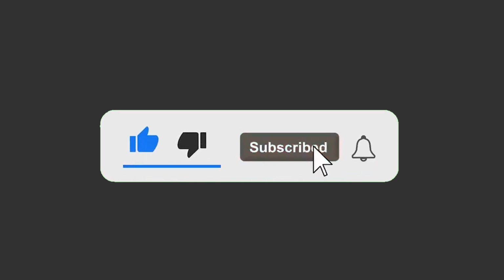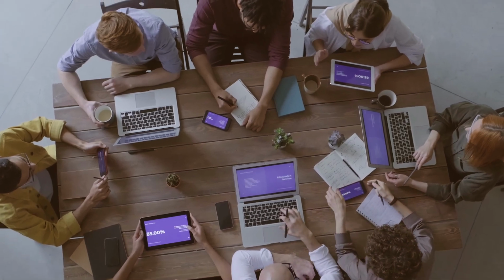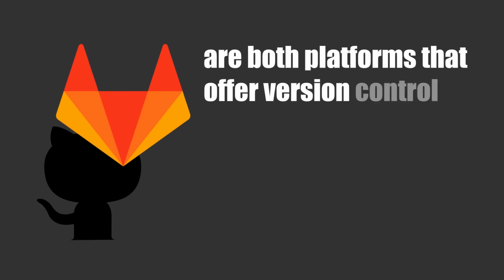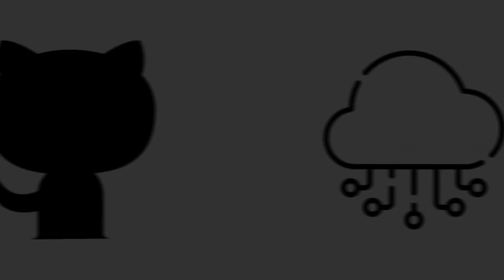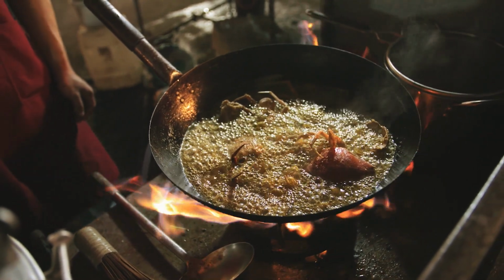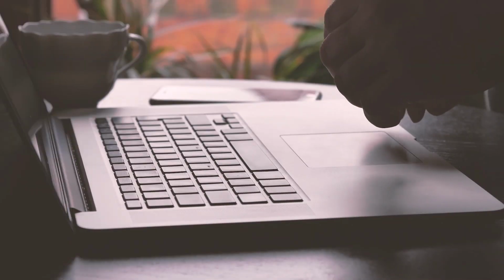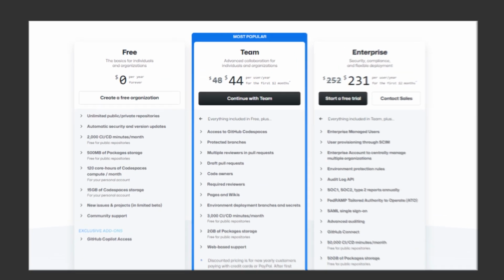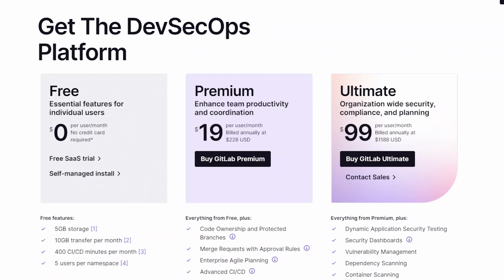Gitlab Is Taking Over GitHub.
Consider The Benefits You'll By Being a Member!
here are some links for you!